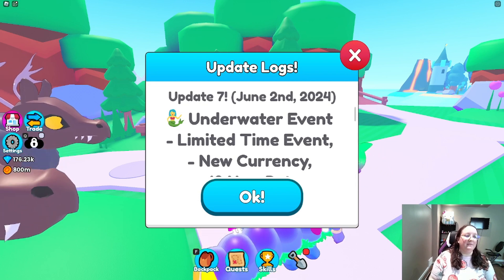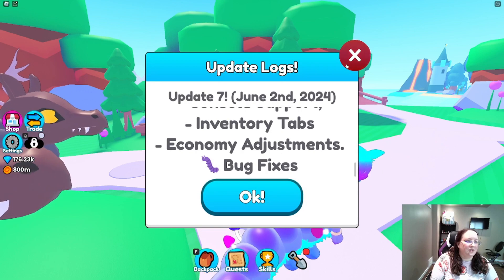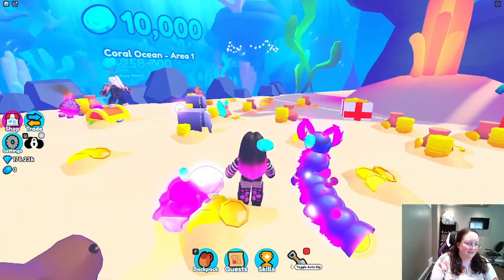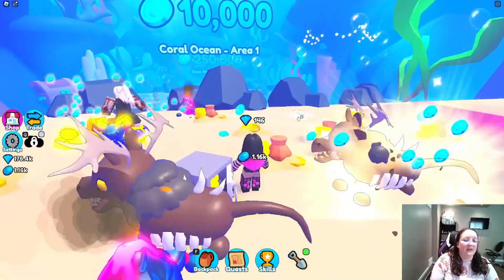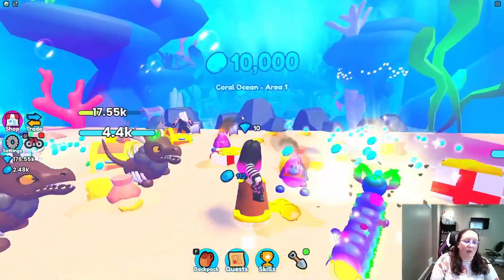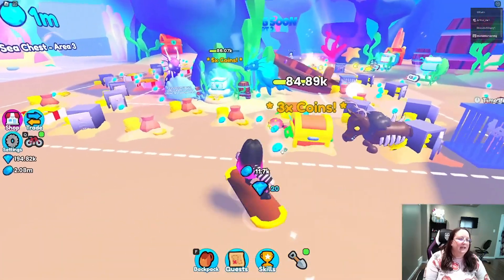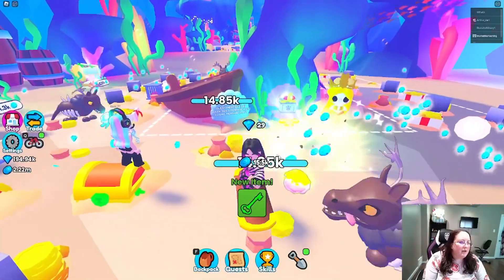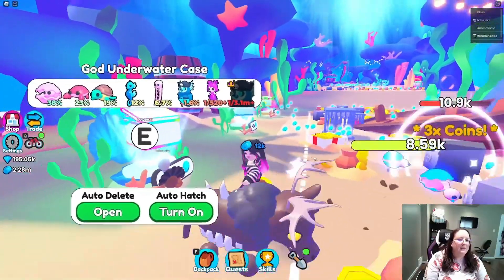New Underwater Event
Come join me and explore the new event in xperience pets. There are new pets to collect plus two exclusive premium cases